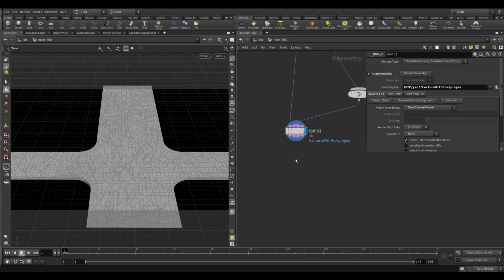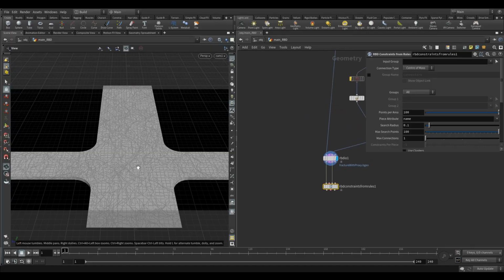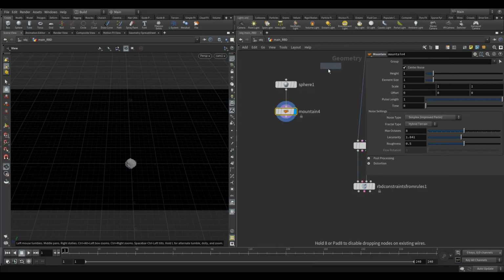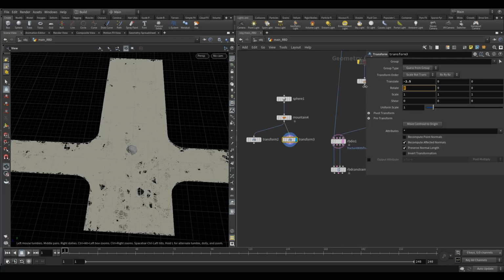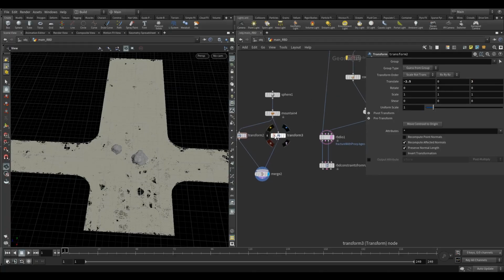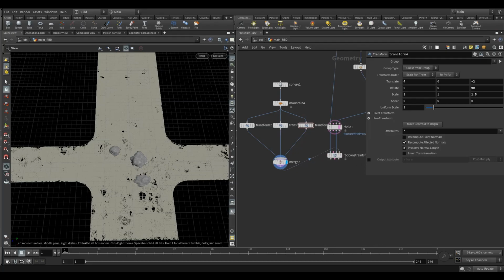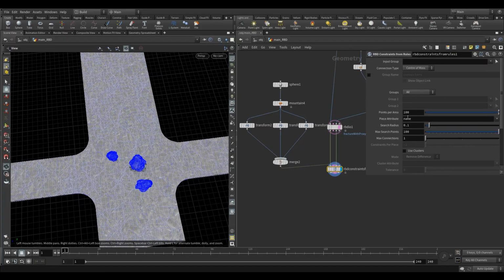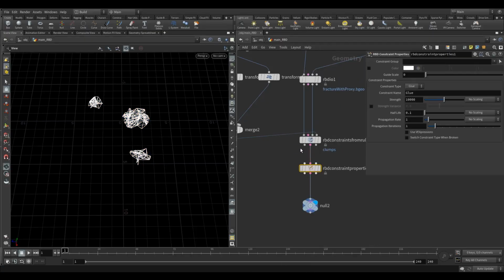module i week 01 08 making clumps with constraints v1 1080p